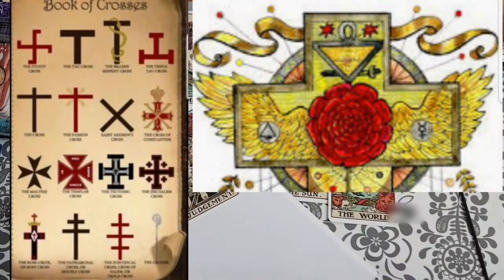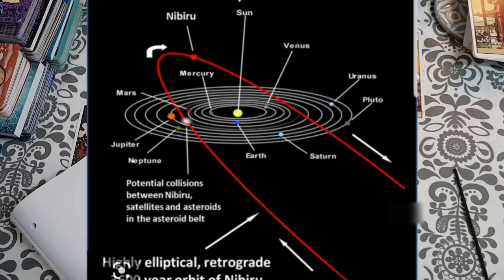When's a Cross NOT a Cross? Resets & the Astronomy Part 2 Level 4 Symbology in Tarot.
Featured Tarot:
The Cosma Visions Oracle by James R Eads
The Light Seer's Tarot by Chris-Anne
Everyday Witch Tarot by Deborah Blake
Magical Dogs Tarot by Mickie & Daniel Meuller

Oracle Decks:
Wisdom of the Oracle by Colette Baron-Reid
Queen of the Moon Oracle by Stacey Demarco
The Enchanted Map - Colette Baron-Reid
Work Your Light Oracle Deck by Rebecca Campbell
The Hero's Journey Dream Oracle by Kelly Sullivan Walden
For Further Investigation:
Find me on:
Facebook accounts: 'Rachael Listening' & Business Page: 'Age of Listening'

- I'm not a Sitchin follower but that is where I got some of the pictures from.

SECRETS OF INFINITY PART 1 ❤️ - Brilliant blog post

Recommended books:
- 78 Degrees of Wisdom - Rachel Pollack
- Learning the Tarot - Joan Bunning
- Tarot and the Gates of Light: A Kabbalistic path to Liberation - Mark Horn
Tarot symbolism has been explained and spoken about from many, many viewpoints and this just happens to be mine.  Whilst there may be differences of opinion on certain symbols, the essence of the meanings of every card, thankfully very rarely differ.
Above all, have fun with the cards and explore your inner-self and what creator God wants you to know to make your life fuller and higher in frequency.
I hope you will enjoy this new series. I will be downloading more every week. This series starts off with the basic symbolism of each card first in order to help you to remember them.
The veil is very thin now and as we move away from the organised religions we relied so heavily on in the past, we are called to listen and receive our spiritual teachings  for this life direct from God.
Tarot is but one of the tools in which we can hear what we need to know to progress to a higher form. Ultimately we don't really need anything. If we are meant to hear a message it will come through anything.
The most important thing to remember is that we are called to be the generation that hears.